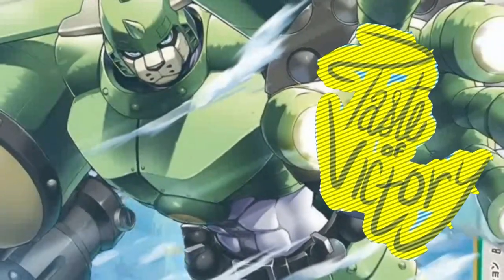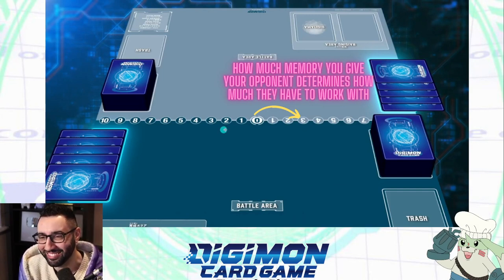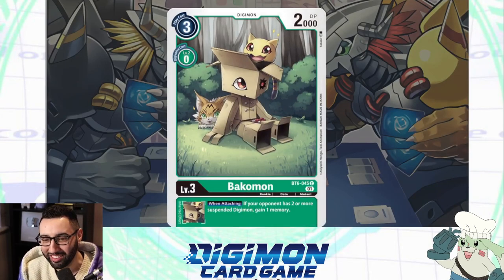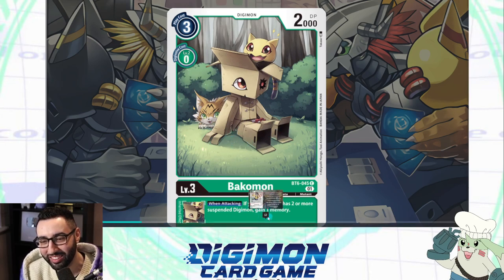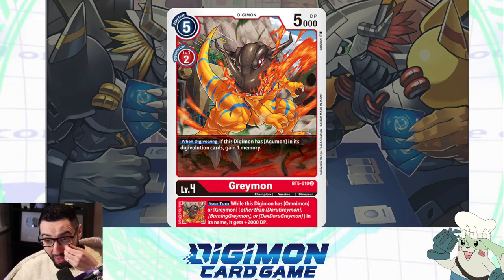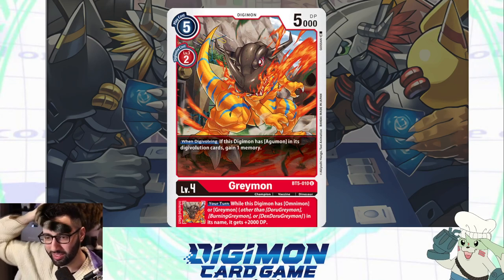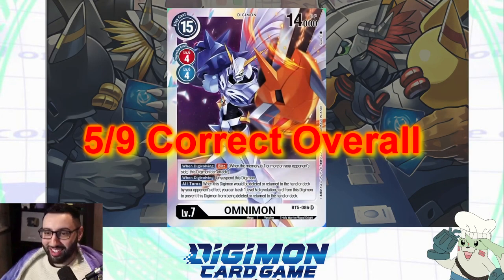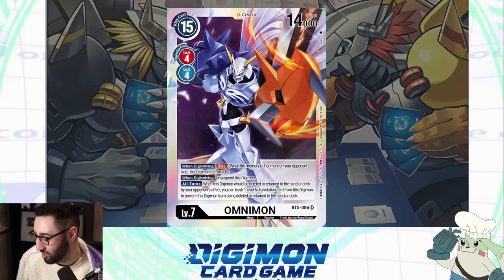Yu-Gi-Oh! Player Tries to Guess How Good Digimon Cards Are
Huge thank you to Farfa for taking the opportunity to do this! It was a ton of fun but I wish I explained the Breeding Area better! I think it would've cleared up a lot of the confusions lol.

Intro - 0:00
Bakomon - 2:41
BT5 Greymon - 6:10
WereGarurumon Promo - 8:53
Analog Youth - 11:40
HPD - 14:17
Creepymon - 15:34
Blinding Ray - 18:50
Diaboromon - 20:56
Blitz Omnimon - 22:52
Final Score - 26:18